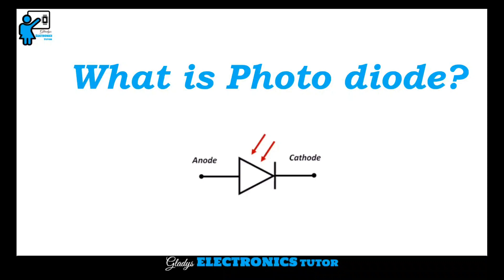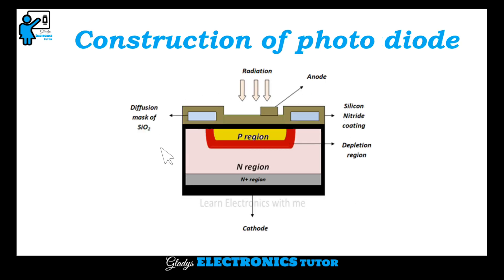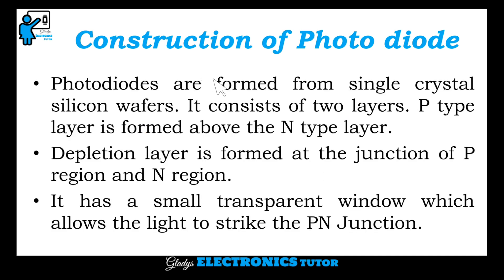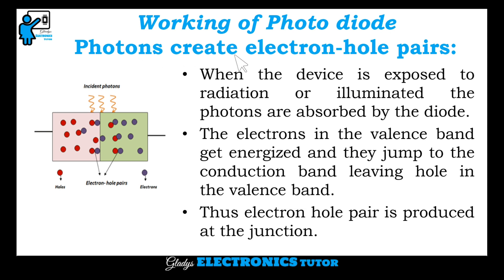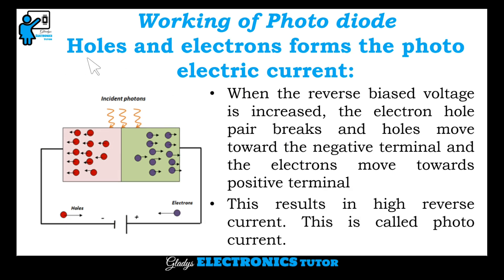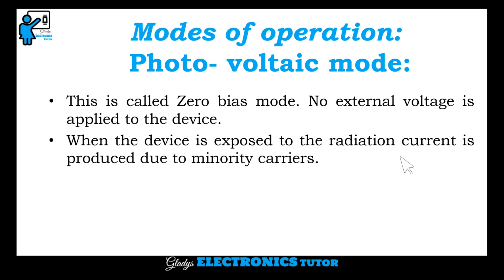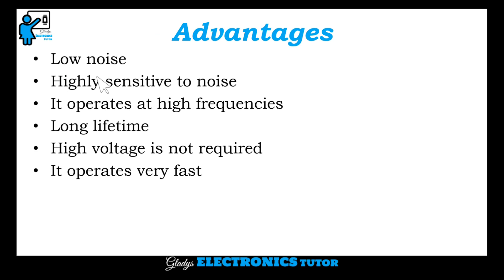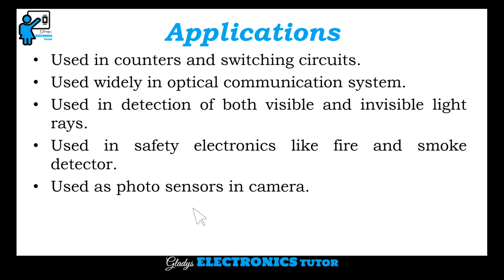What is Photo diode?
In this video we have discussed about What is Photo diode, Symbol of Photo diode, Construction of photo diode, Construction of Photo diode, Working of Photo diode - Photons create electron-hole pairs, Working of Photo diode - Holes and electrons attracted by reverse bias, Working of Photo diode - Holes and electrons forms the photo electric current, Modes of operation: Photo conductive and Photo- voltaic mode, V-I characteristics of Photo diode, Advantages of Photo diode, Disadvantages of Photo diode and Applications of Photo diode.

Photo diode is a semiconductor device which converts light energy into electric current. When it is exposed to light , it absorbs the light and forms the electron hole pairs, thus the current is generated. It is also called as photo detector or light detector and photo sensor or light sensor.